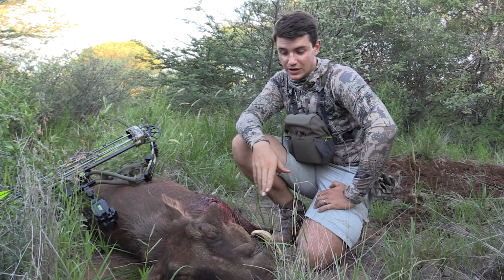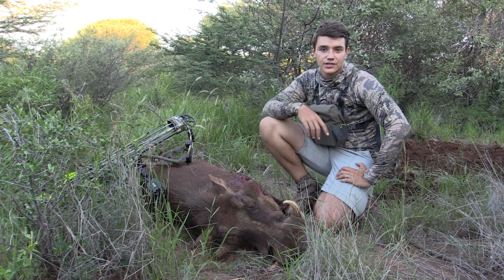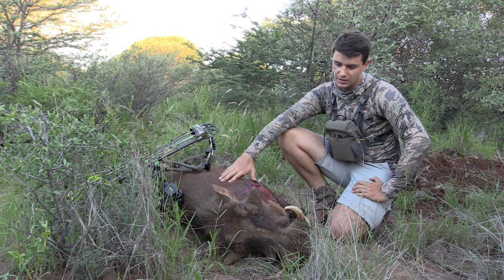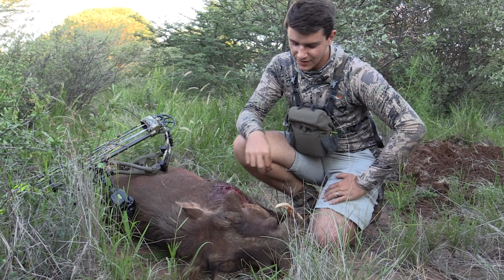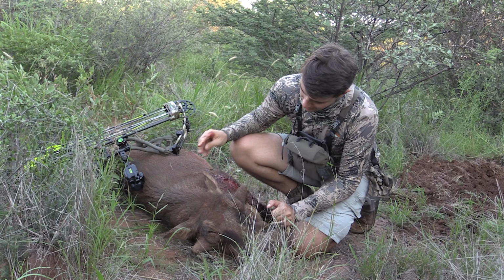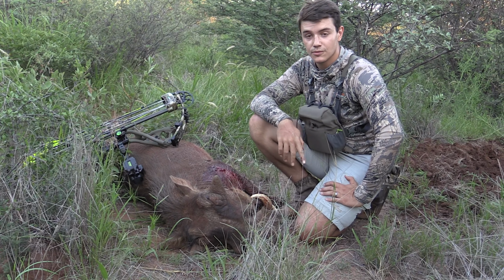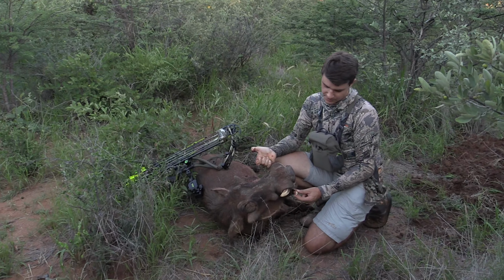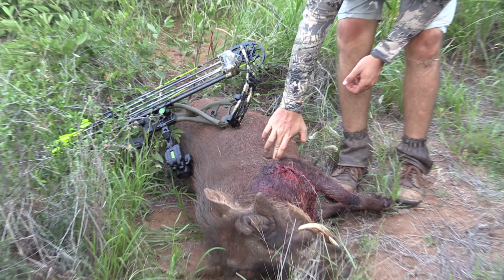Namibia Bowhunting Adventure Part 4 - EPIC Spot & Stalk Warthog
This is the fourth episode of a series of a recent bowhunt to Namibia. In Episode 4 you can see how we managed to stalk within 20 yards from an old warthog. A perfect shot resulted in a quick follow up!